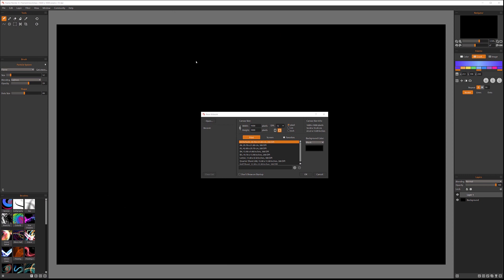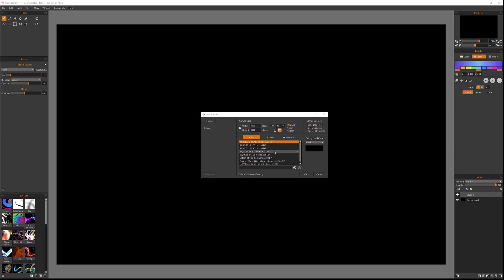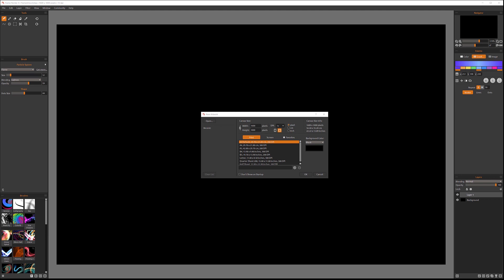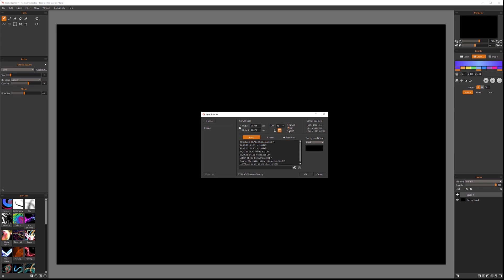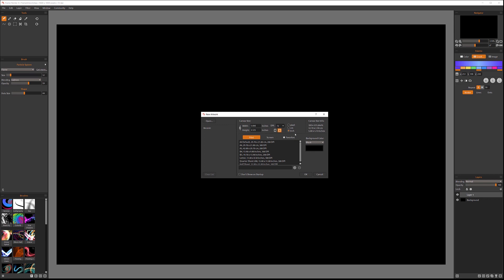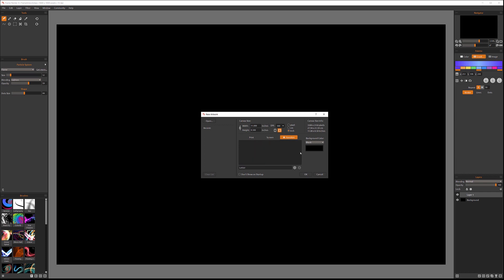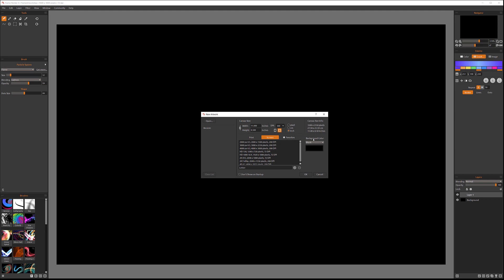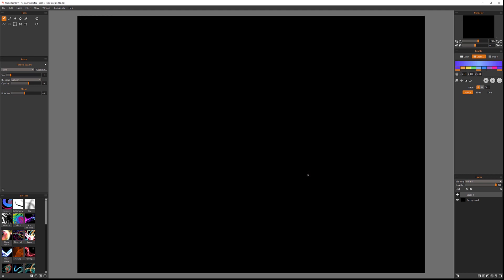Flame Painter 4 Essentials #1: Creating New Artwork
Getting started with Flame Painter or you'd like to enhance your skills?
Learn how this unique graphic software for digital painting works in this Flame Painter 4 Essentials explanatory video series.

Tutorial by @Geekatplay